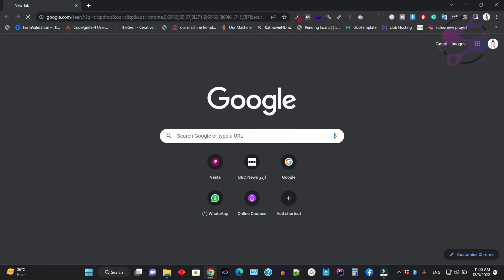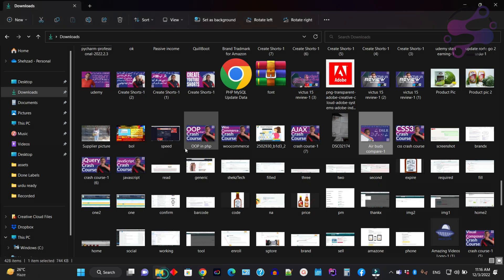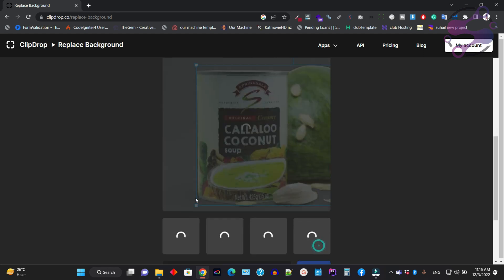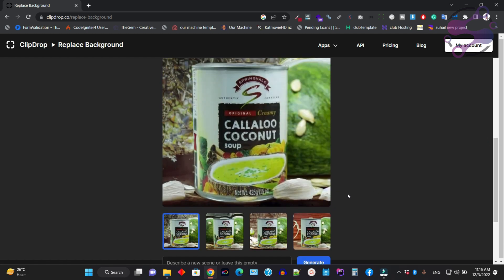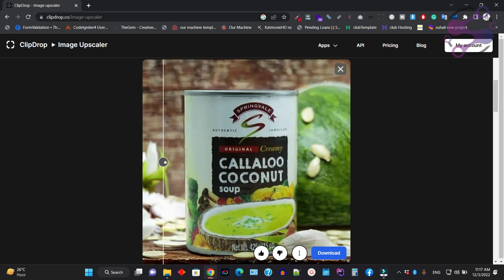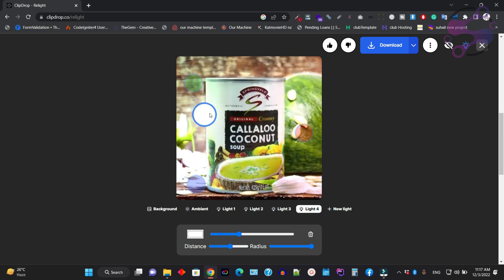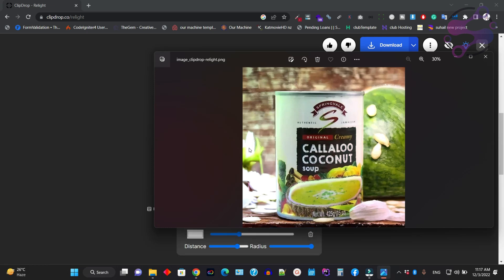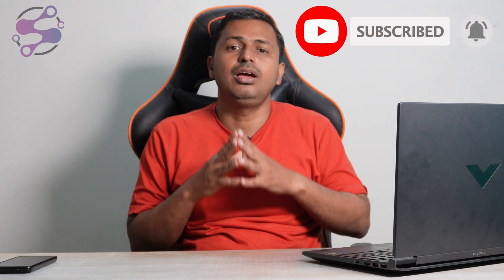Replace Background without software | Clipdrop replace background | Replace background online